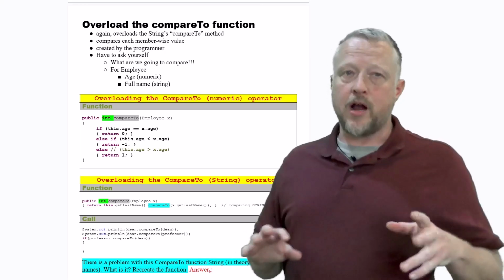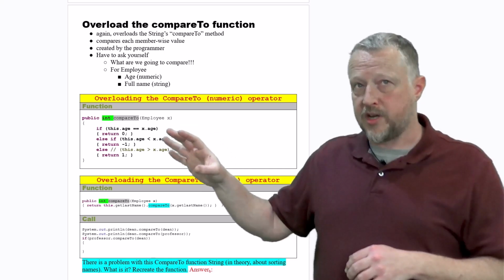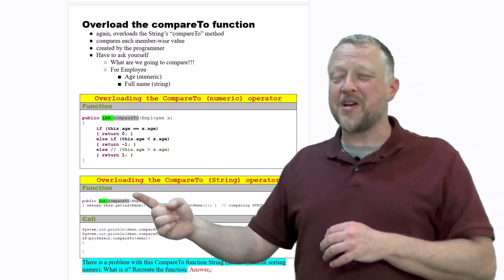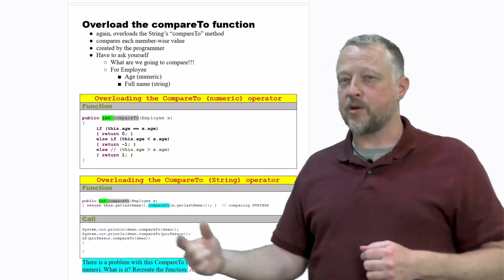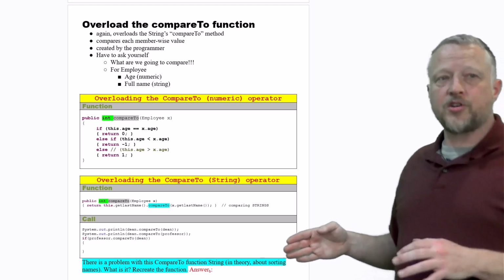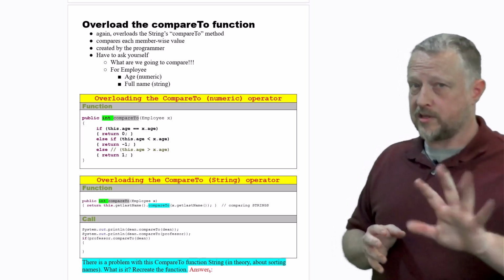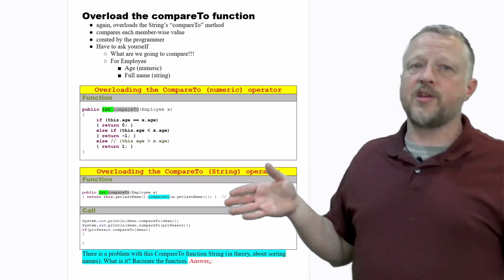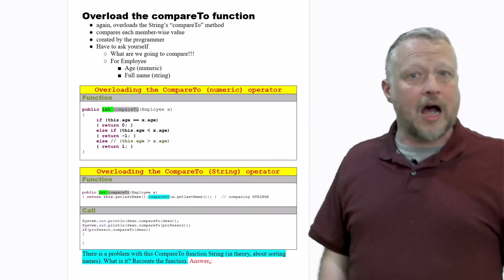12 - Exercise - Overload the compareTo function